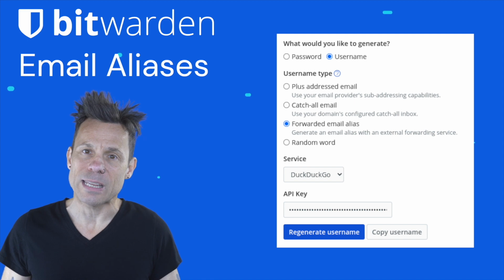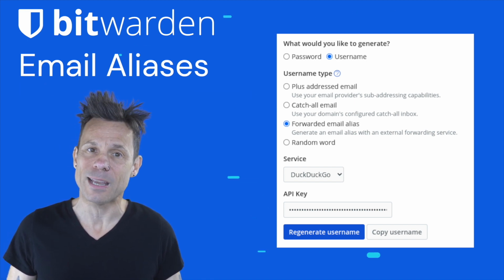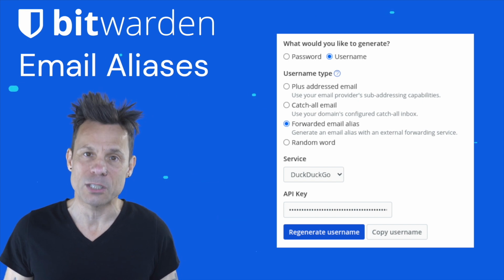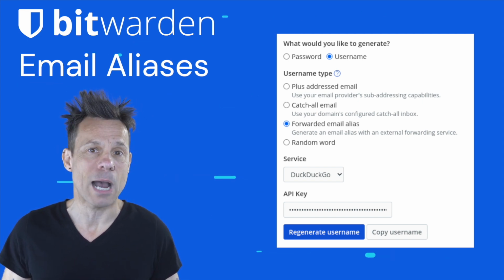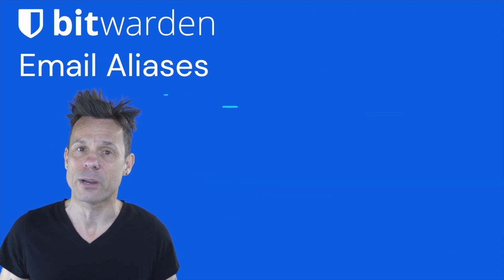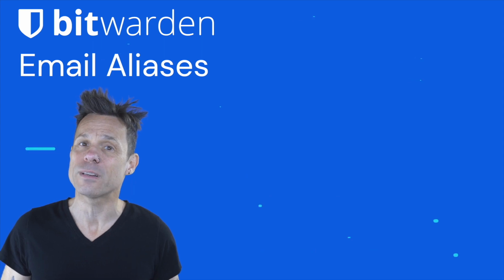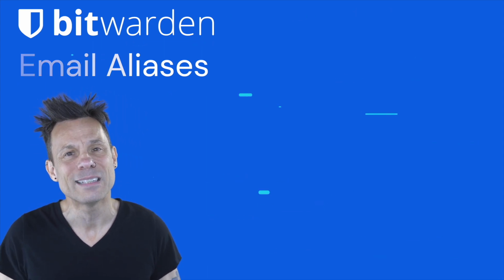Add privacy and security using email aliases with Bitwarden